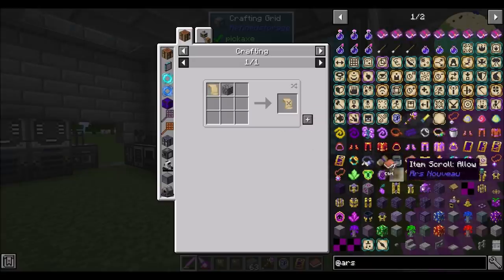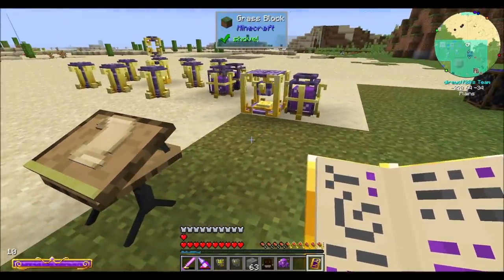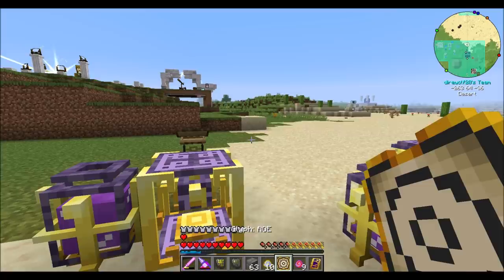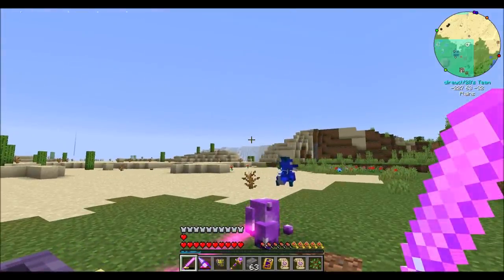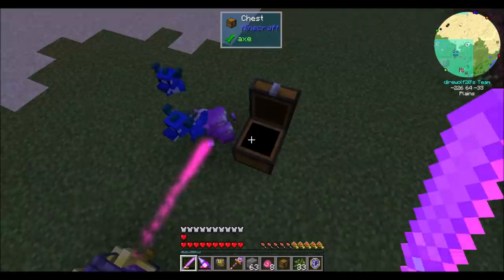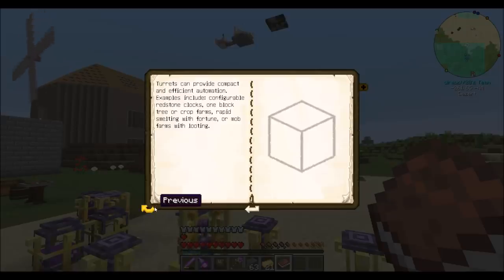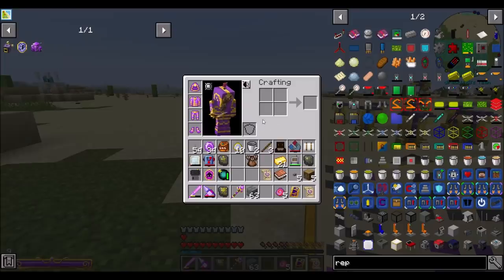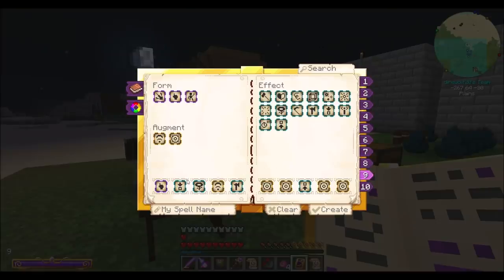Lets Play S10E100 Ars Automation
A few spellcasting automation options. Really neat stuff!